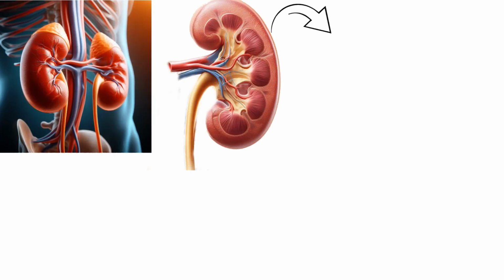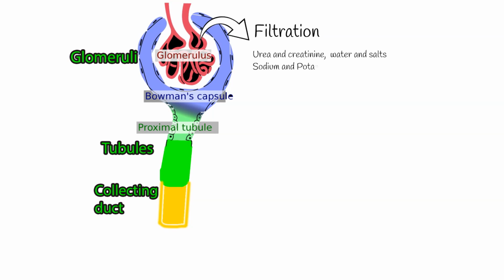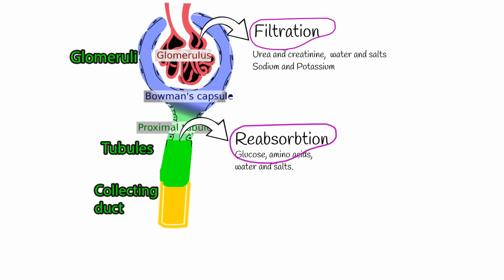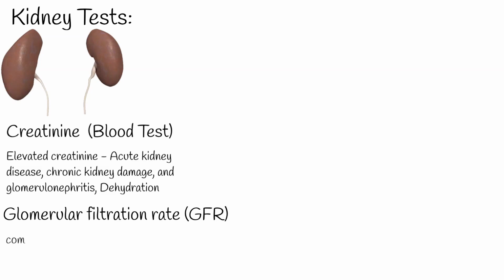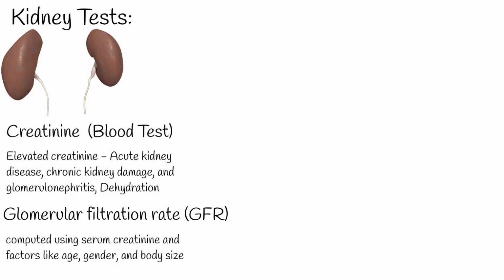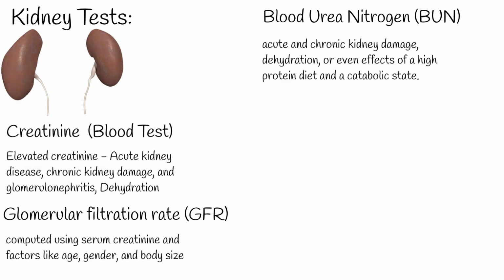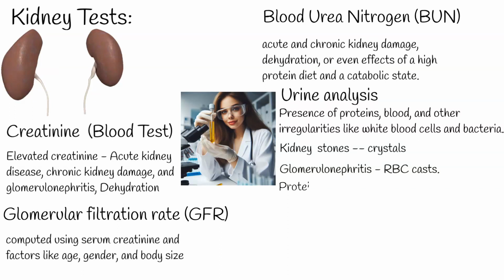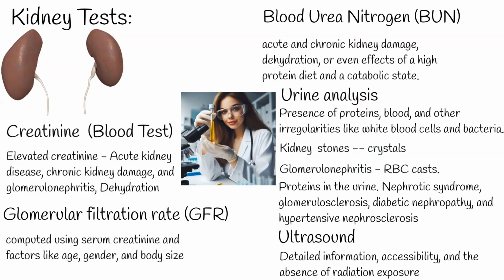Kidney Tests: Mastering Kidney Health: Tests, Kidney Functions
Kidneys primarily filter blood to remove waste.
These organs help regulate blood pressure and balance electrolytes.
Kidneys contain tiny filters called glomeruli.
Vital substances like glucose and amino acids are also filtered but are reabsorbed back.
Unwanted components, like toxins, are secreted in processes mainly occurring in the collecting duct and distal tubules.
Creatinine is a primary indicator of kidney function.
A dip in the Glomerular Filtration Rate (GFR) signals worsening kidney function.
The Blood Urea Nitrogen (BUN) test indicates kidney dysfunction.
Urine analysis can detect infections, kidney stones, and conditions like glomerulonephritis.
Ultrasounds are a favored kidney diagnostic tool due to their information richness and safety.